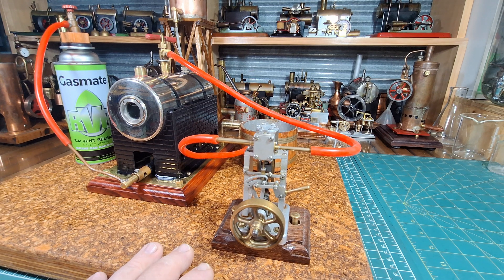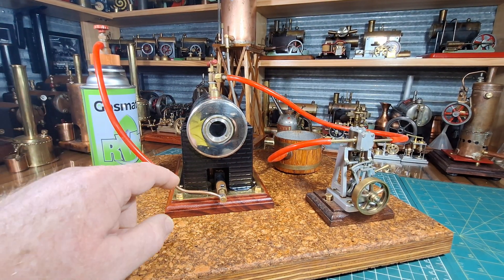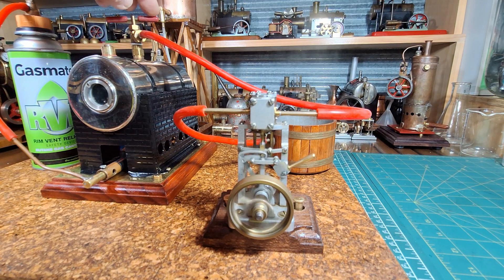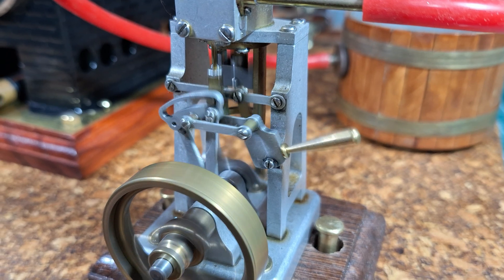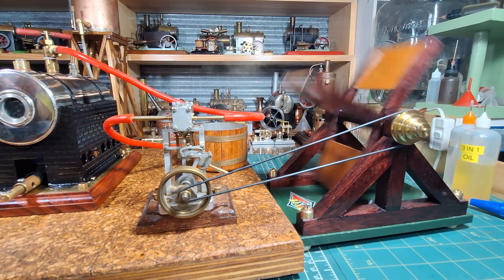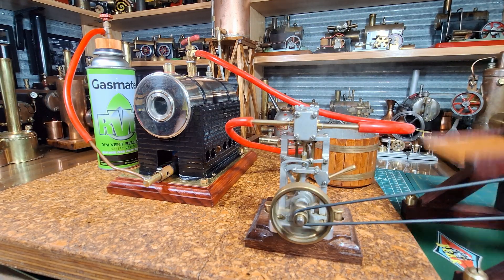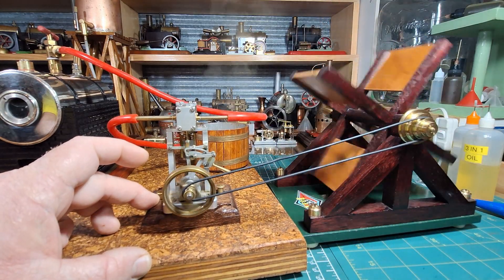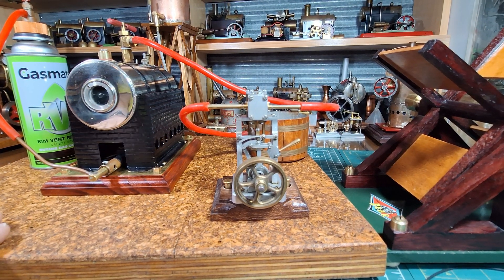Miniature Steam Engine Graham Industries VR1A Double Acting + Baker Fan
Miniature Steam Engine Graham Industries VR1A Double Acting on live steam from an orphan Jensen boiler and running a Baker Fan. I made a wooden plinth and routed it and put on a brass top and turned some brass bolts out of some hex rod. Also made and routed the wooden plinth for the engine and modified the fur pins holding it down with turned brass extensions. The reversing lever was also missing off this engine when I received off eBay so I turned that up which I think came up pretty good.  The silicone hose is working out really well for using with assorted boilers and engines instead of copper tube which is always better with a permanent steam plant setup.
The condensate collector I made from a cut down aluminium MAPP gas container planked with stained paddle pop sticks and brass bands.